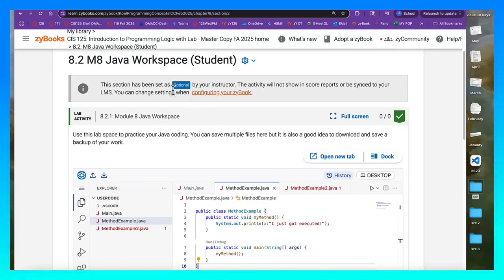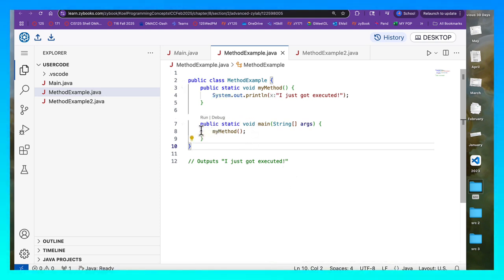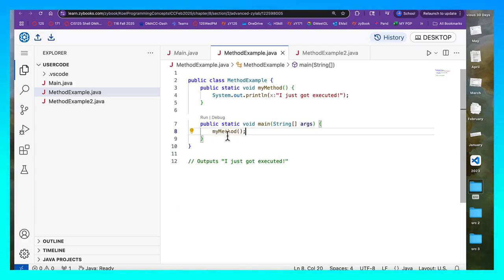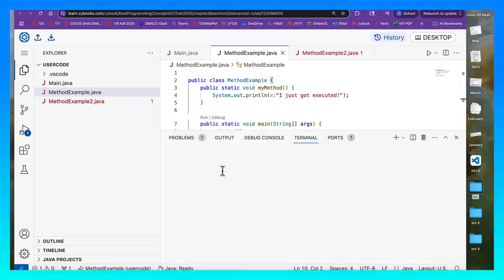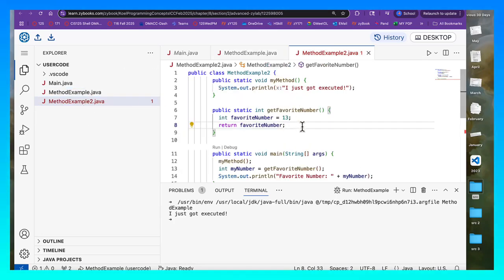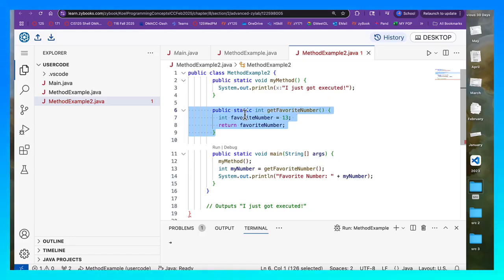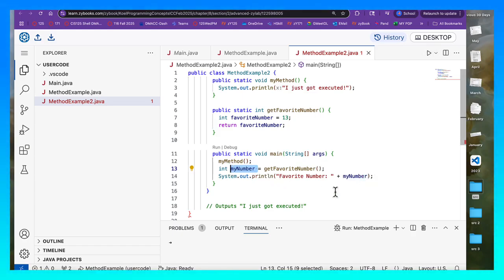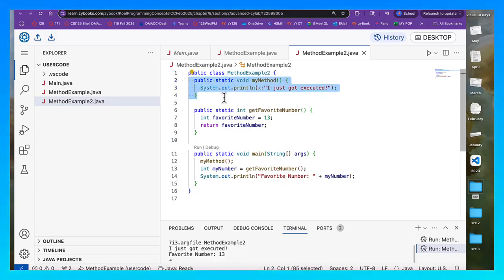Mod 07 CIS125 Methods Introduction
Video mentions Module 8 but it is applicable to all modules moving forward.